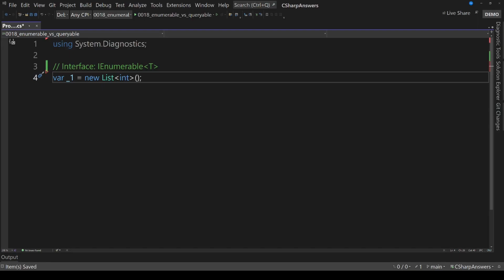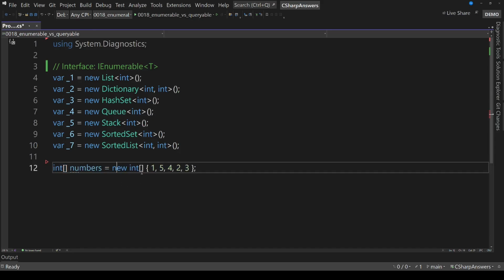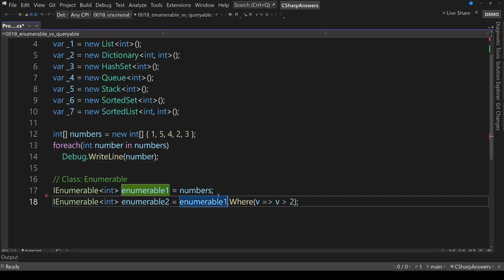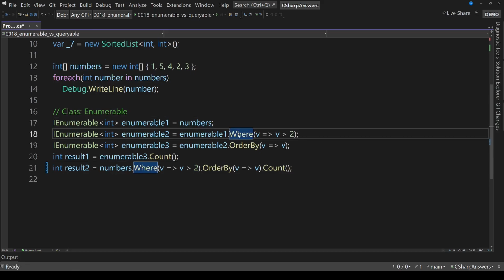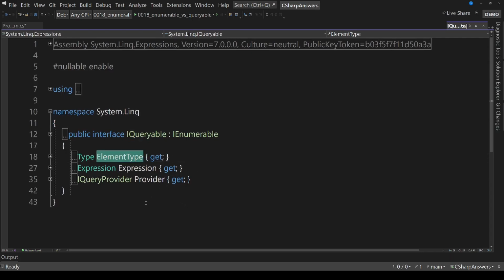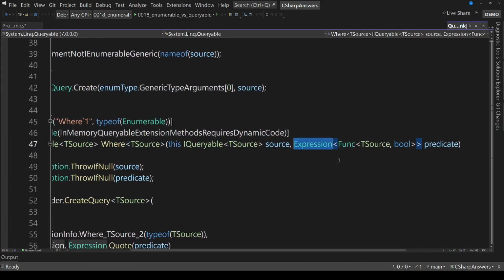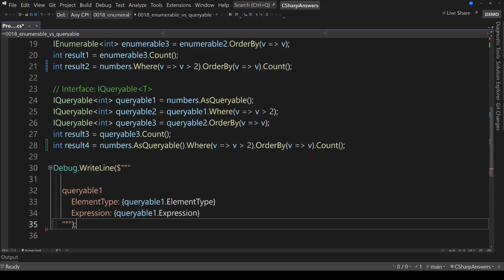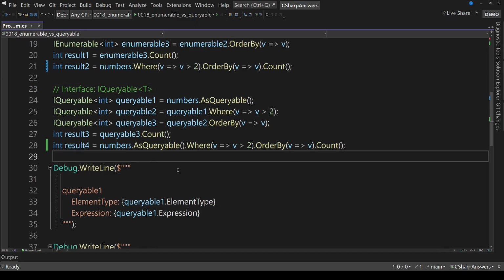Difference between IEnumerable and IQueryable in C#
Many developers use LINQ without knowing the real difference between these two important interfaces.